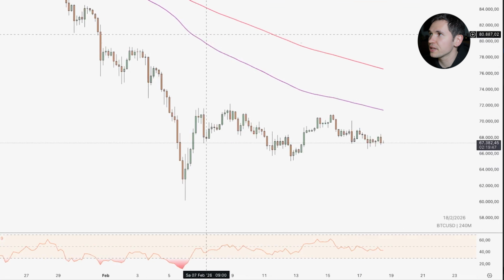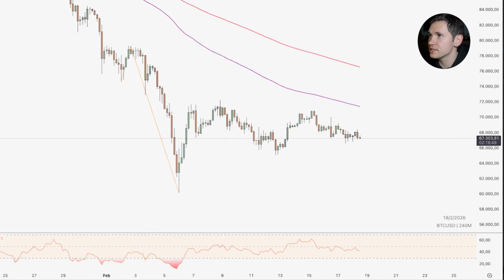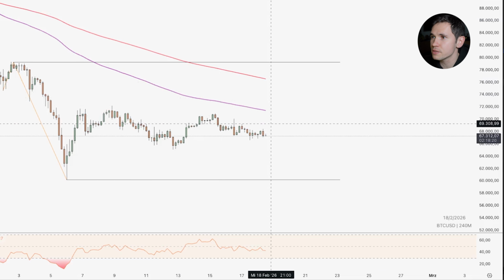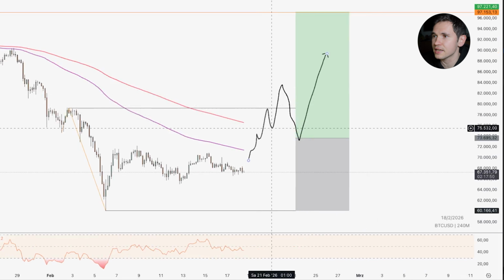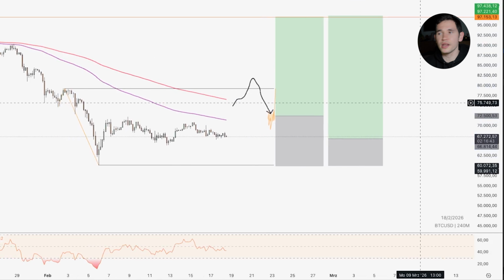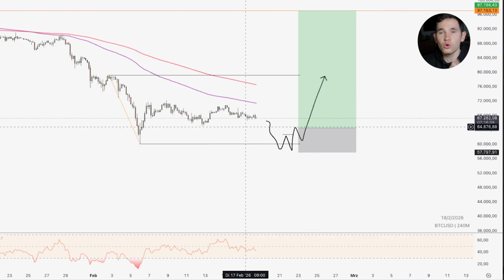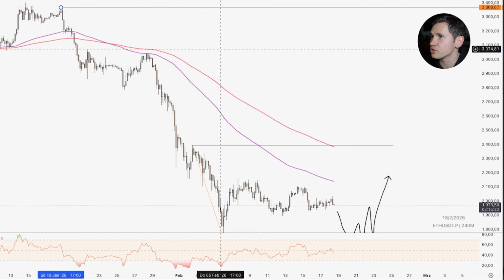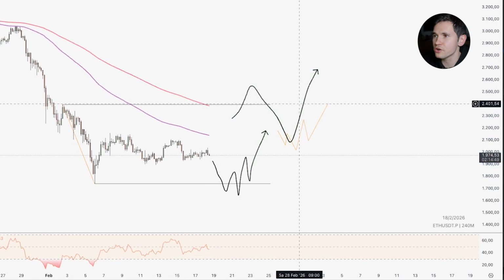Bitcoin Bottom In??? | My BTC & ETH Trading Ideas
( Code FLOP for a discount)